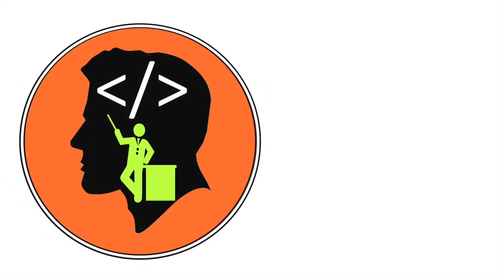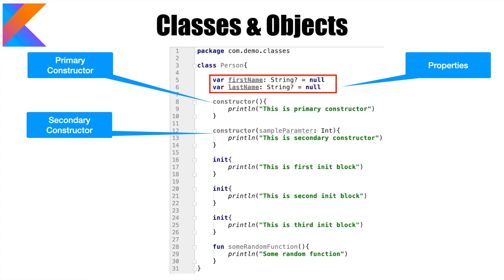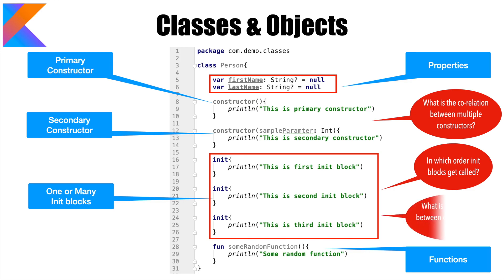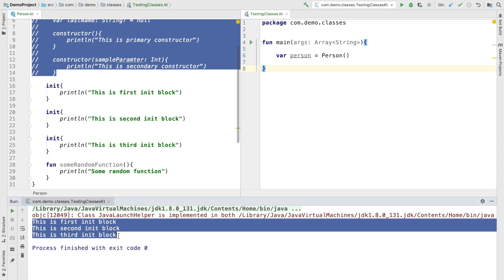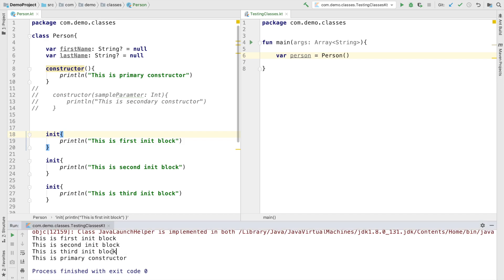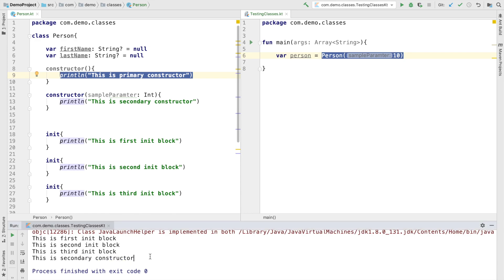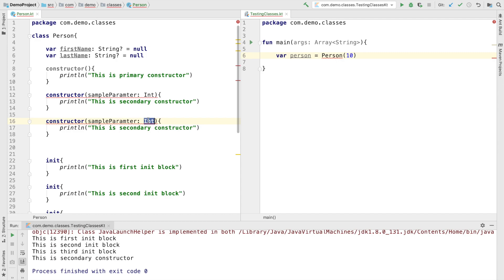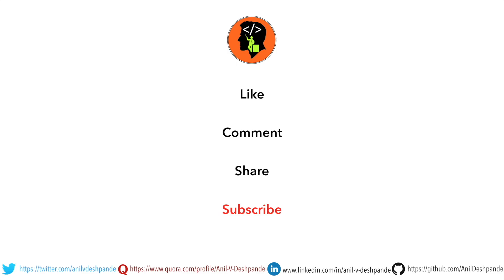Primary & Secondary constructors | init blocks : Kotlin Fundamentals Tutorial - Part 11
In this video we explore the classes in Kotlin in much mode detailed manner. We understand how init blocks get executed. We understand what it means to have Primary & Secondary constructors in a class. We then have a look at the order of execution of all these elements when they all work together.